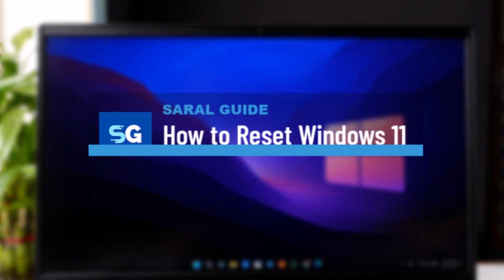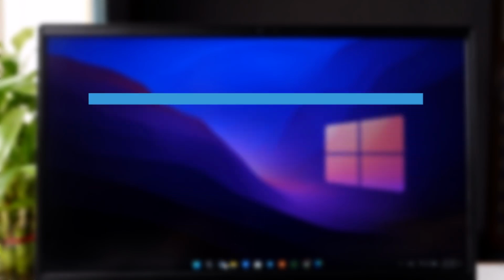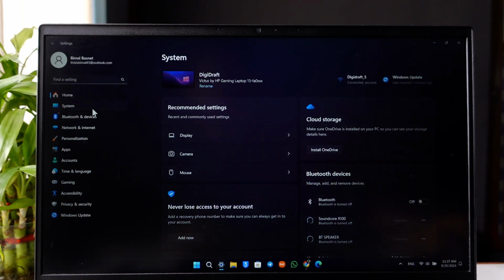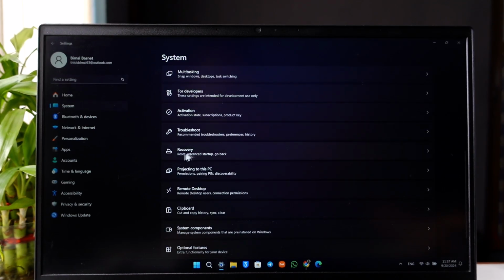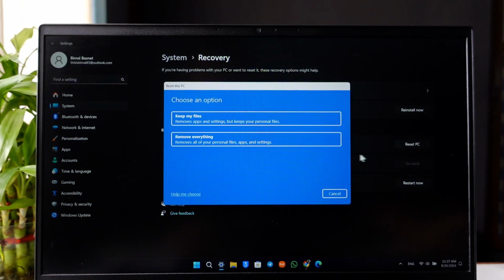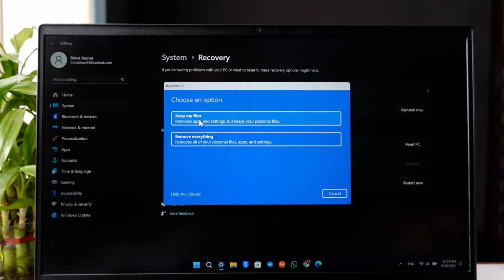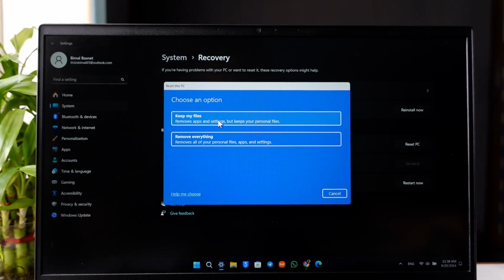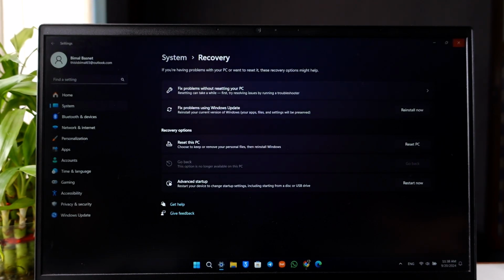How to Reset Windows 11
In this video, you’ll learn how to reset your Windows 11 computer with ease. Resetting a Windows 11 system is quite straightforward and can be done directly through the settings menu. Whether you’re looking to resolve issues, clear out unnecessary files, or simply start fresh, this tutorial will guide you through every step of the process.

The video starts by instructing viewers to open the settings application on their computer. Once inside the settings menu, you will find a range of options listed on the left-hand side of the screen. From there, you should navigate to the section labeled "System." This is where most of the core system settings are managed, including the option to reset your PC.

Within the system menu, you’ll need to locate the "Recovery" option. This is the key section that allows you to restore your computer to its original settings. After clicking on the recovery option, you will see a button that says "Reset this PC." This is where the actual reset process begins.

At this point, the system will ask whether you want to keep your files or remove everything. If the files on your computer aren’t essential or have already been backed up, it’s recommended to remove everything. This helps to ensure that the reset clears out any lingering issues or unnecessary data, making your system run more smoothly. If you do have important files, it’s advisable to choose the "Keep my files" option or back up your data on an external hard drive before proceeding with the reset.

Once you’ve made your selection, the reset process will begin. This will either reinstall Windows while keeping your files intact, or completely wipe the system and perform a fresh installation. Either way, by the end of the process, your Windows 11 system should be restored to its default settings, free from any unwanted files or programs.

The video provides clear and concise instructions that make it easy for anyone to follow along, regardless of their technical expertise. Resetting your PC can resolve a range of issues, including system slowdowns, software conflicts, and general performance problems. It’s a great way to get your computer running like new again without having to take it to a professional.

This guide is designed to help anyone looking to reset their Windows 11 computer quickly and efficiently.

0:00 Introduction
0:10 Opening Settings and finding the System menu
0:22 Navigating to the Recovery section
0:33 Resetting this PC
0:45 Choosing between keeping files or removing everything
0:56 Conclusion